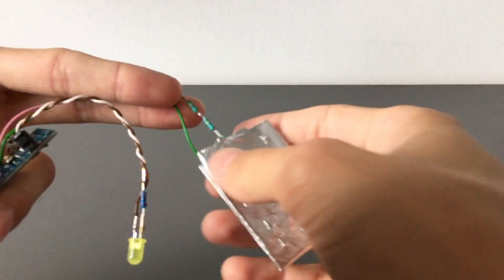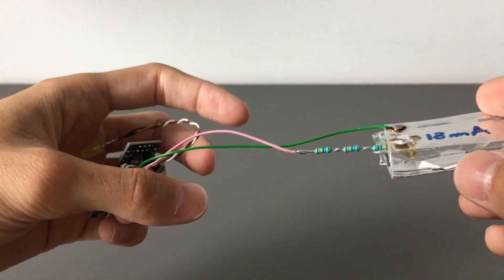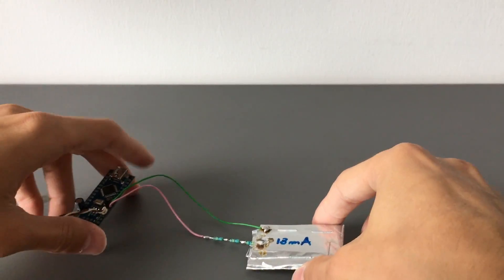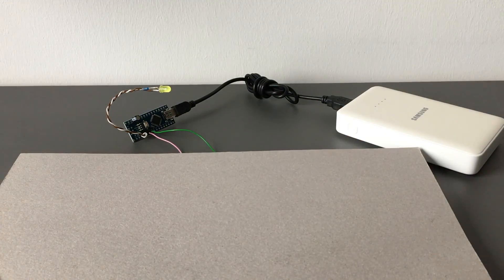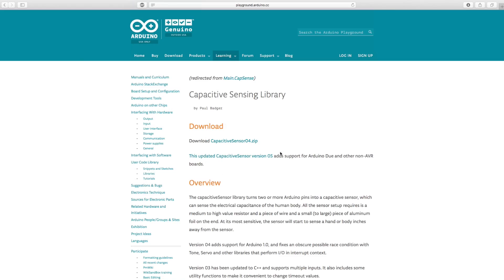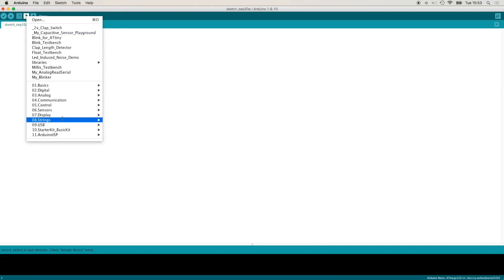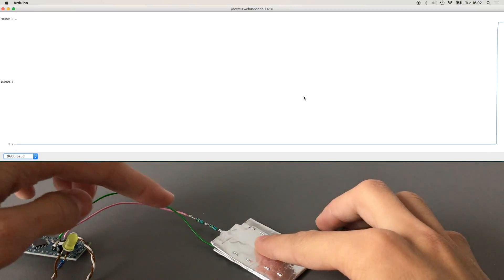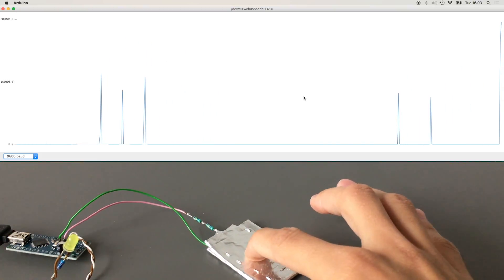Simple Complete Step by Step Arduino Capacitive Sensor Tutorial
A complete no-shortcuts live tutorial on how to get started on using your Arduino Board for capacitive / touch sensing.